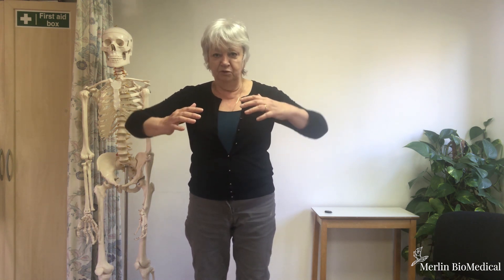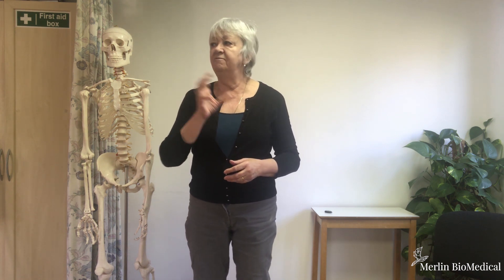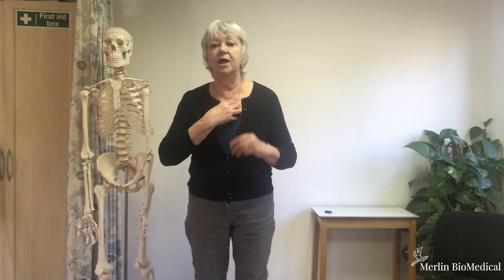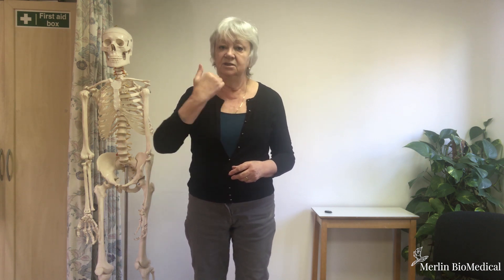Wendy's Home Exercises - 3. Breathing & Lung Function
Exercises to help with breathing and improve lung function.